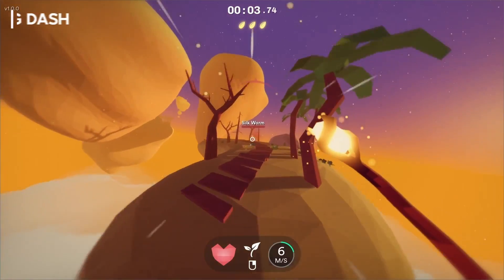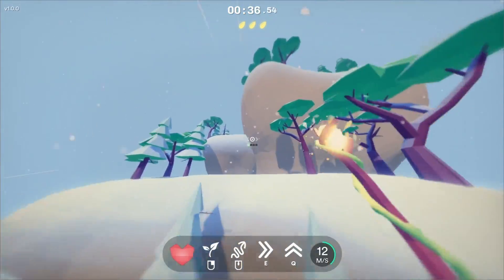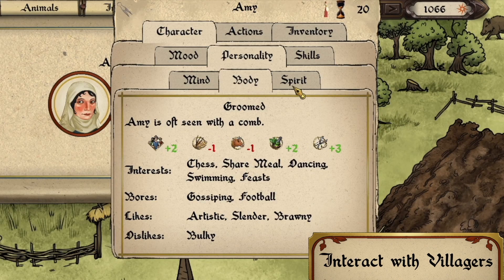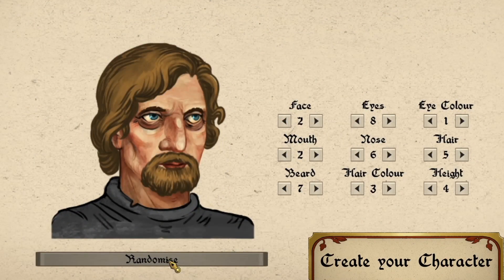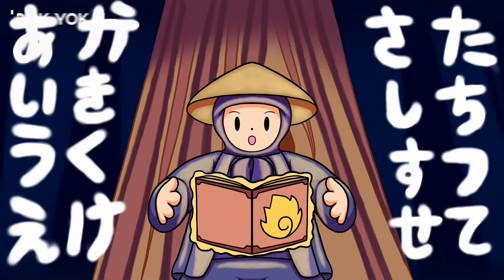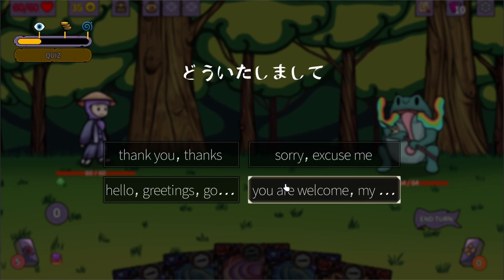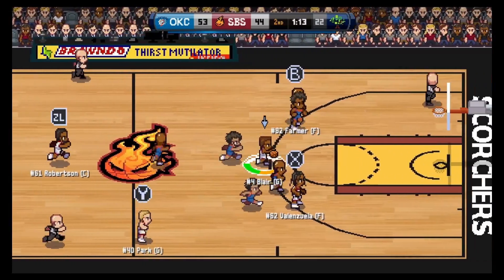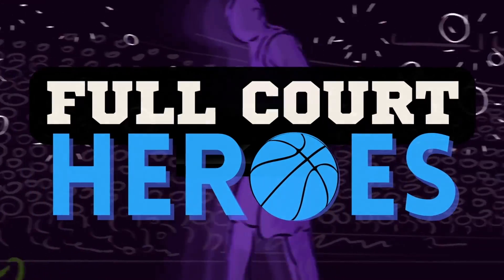5 Games Made in Godot To Inspire You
The Godot Engine is a, free open source 2D and 3D game engine alternative to Unity and Unreal.  Godot 4 is the current engine version and is being being used by game developer studios and indie game developers alike.  I hope these games made in Godot serve as inspiration for what is possible with the game engine.

0:00 5 | Spring Dash
0:46 4 | Under The Yoke
1:36 3 | Strongest Imp
2:17 2 | Yuke and the Book of Yokai
2:58 Last Week's Winner
3:08 1 | Full Court Heroes
4:07 Final Vote Screen